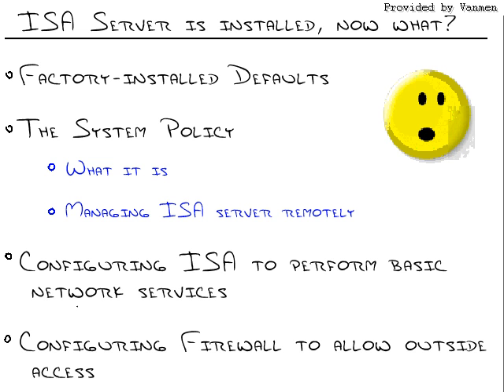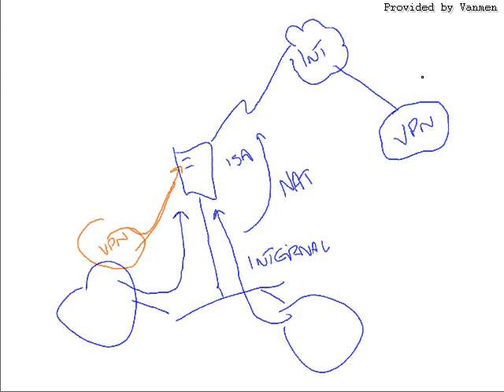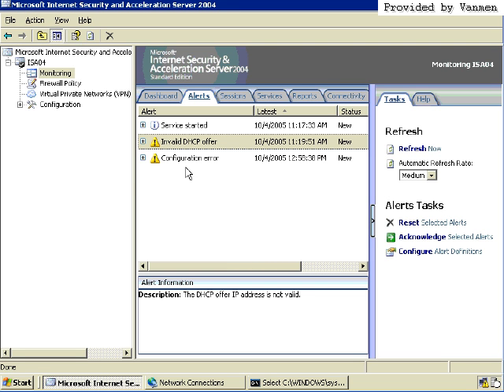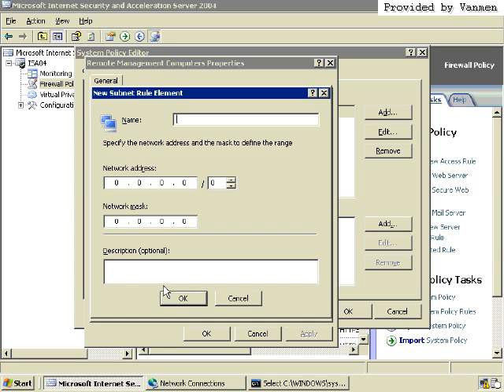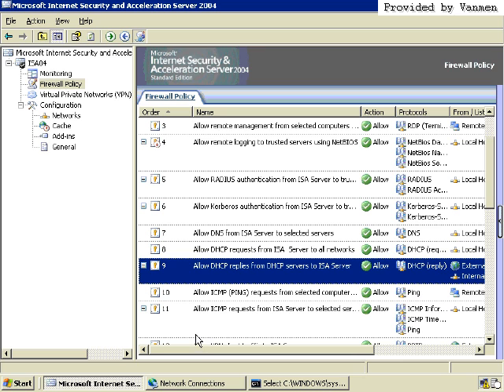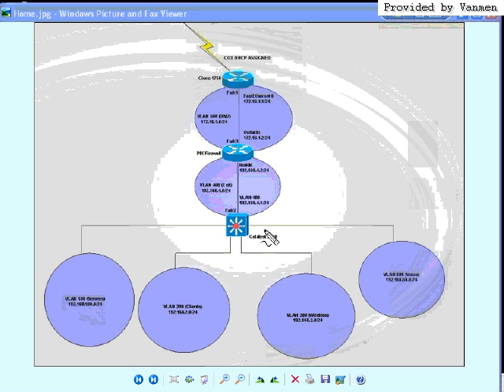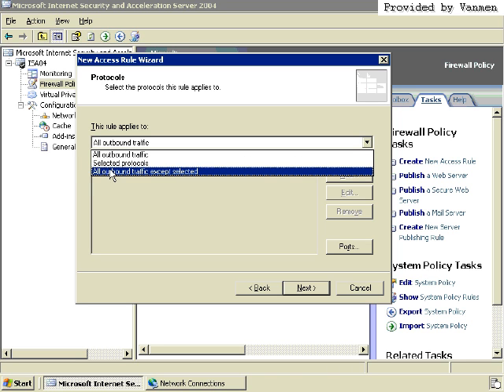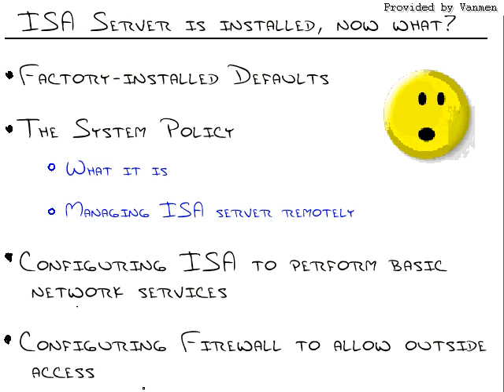what is WINDOWS ISA SERVER 2004